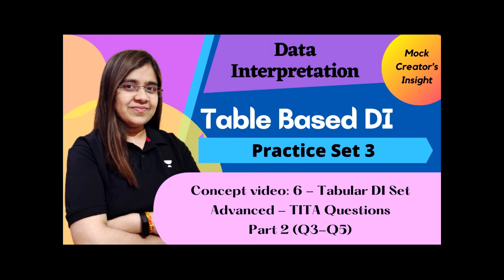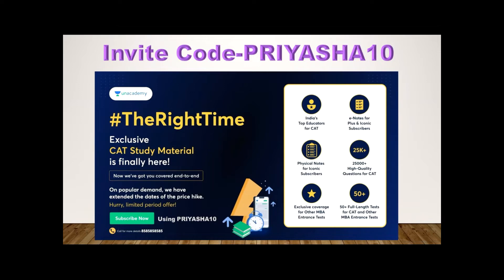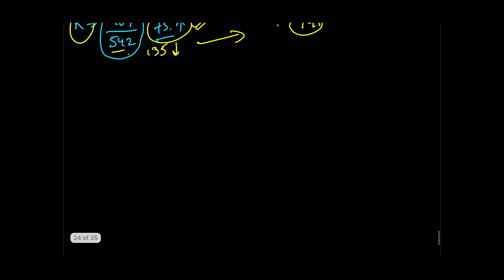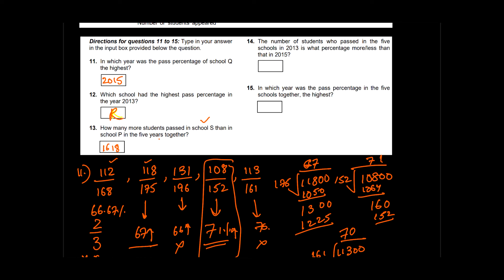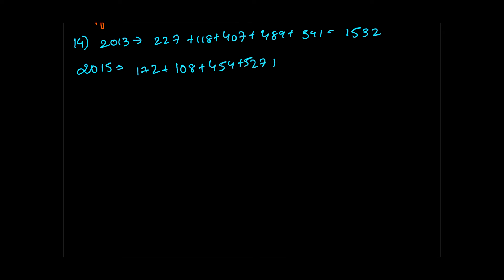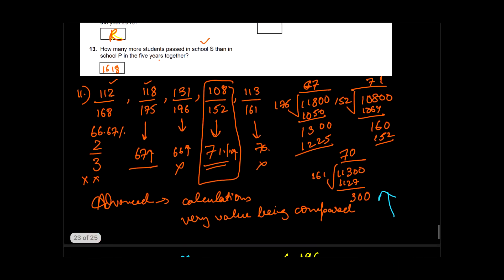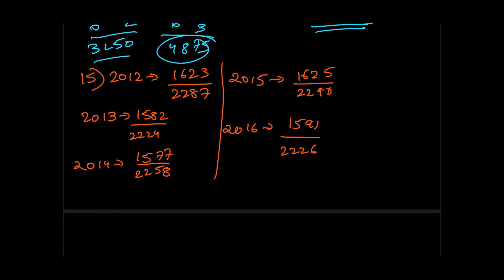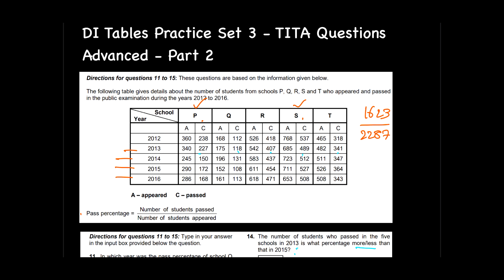DILR Practice Set 3 Part 2(Q3-5)-Tables-Advanced-TITA Question| Practice PDF|CAT 2022|XAT 2023|OMETs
Enroll using 𝗜𝗻𝘃𝗶𝘁𝗲 𝗰𝗼𝗱𝗲 -𝗣𝗥𝗜𝗬𝗔𝗦𝗛𝗔𝟭𝟬
CRACK XAT by Priyasha Das😇

Static GK
Important Days in January
Current Affairs
General Awareness
Psychometric Test
CMAT 2022
MICAT 2022
MICA
MAHCET 2022
reading comprehension
comprehension tricks
Motivation video
Motivational
XLRI Jamshedpur
XLRI JSR
XLRI view
Priyasha Das
XAT 2023
SNAP
TISSNET
IIFT
TISSMAT
TISS mumbai